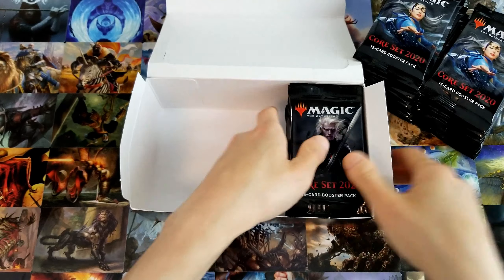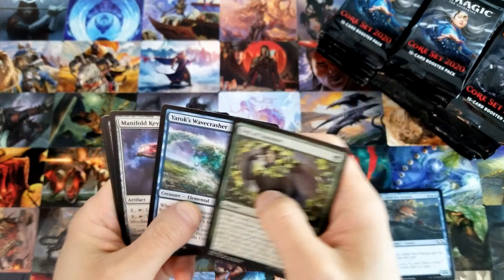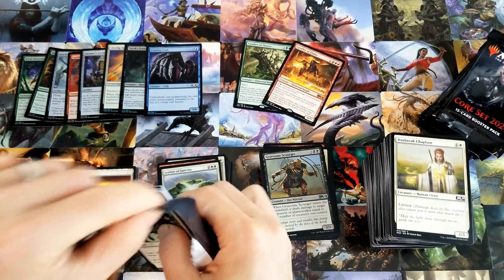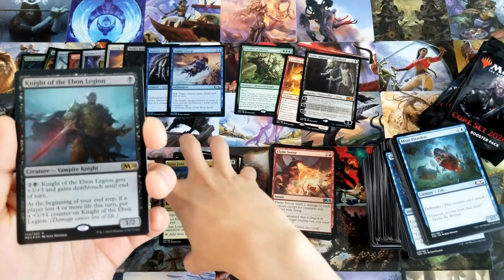Core 2020 Booster Box Opening | WHAT THE...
Core Set 2020 prerelease opening.  Has this ever happened to you?

Intro/outro music by Off With Their Heads.  Special thank you to Ryan.